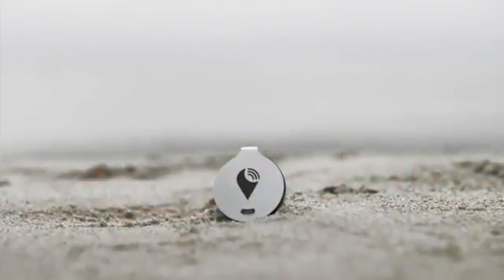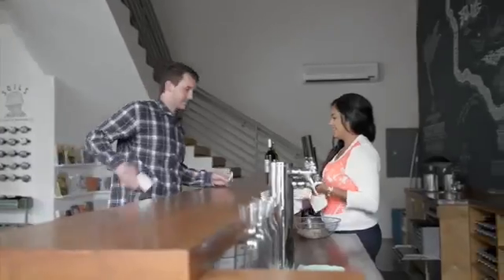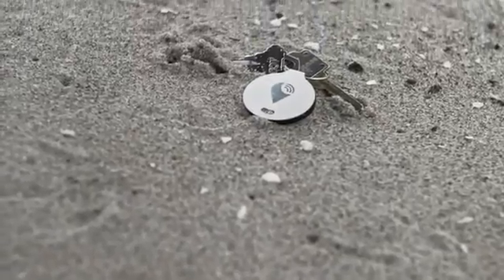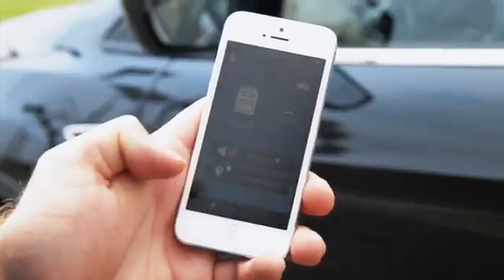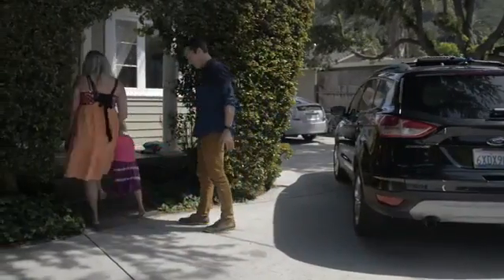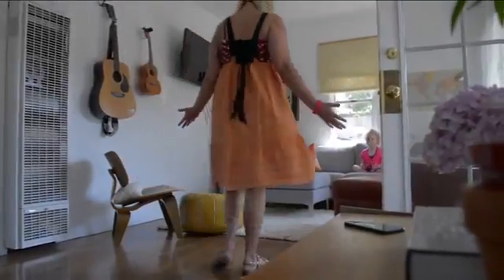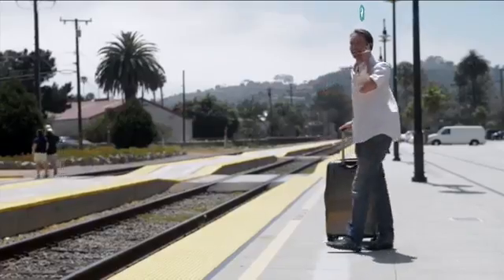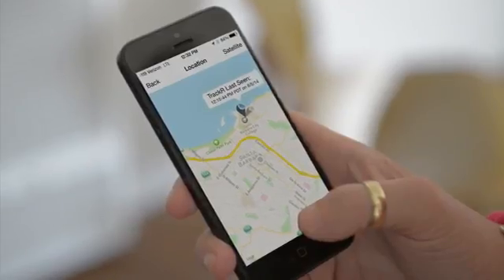TrackR bravo Find Lost Keys, Find Lost Phone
TrackR Bravo , your search is over! - the slimmest, coin-sized device that easily attaches to your valuable items.
    Phone finder: Can't find your phone? Press your TrackR device's button to ring your phone, even if it's on silent! We make finding your phone too easy. Device Ringer Volume: 85dB
    Distance indicator and Separation alert: Hotter? Colder? The TrackR app displays the distance between you and your items - letting you know how far those pesky keys are. Forgot your phone again? Custom 2-way separation alert notifies you before you leave items behind!
    Crowd GPS: Lost something? TrackrR's Crowd GPS network will help you find it. When another TrackR user is within range of your lost item, you will receive a GPS update.
    Device Compatibility and Connectivity: iPhone 4s & Later, iPad 3rd Generation & Later, Android 4.4 & Later. Connectivity: Bluetooth Low Energy. Works World Wide.